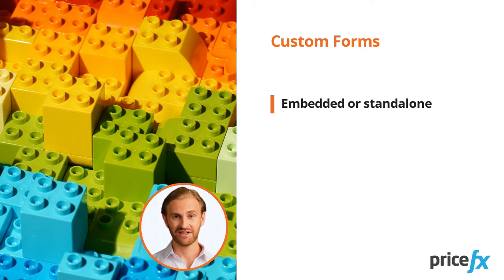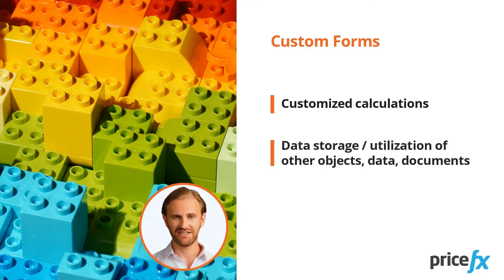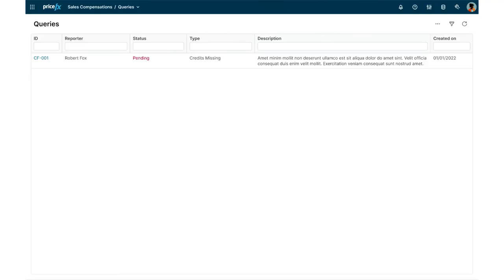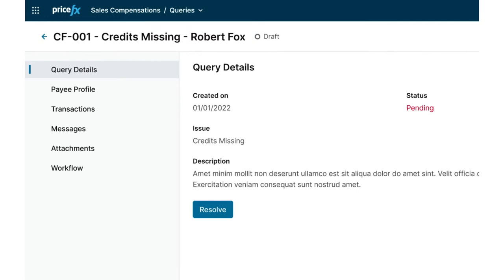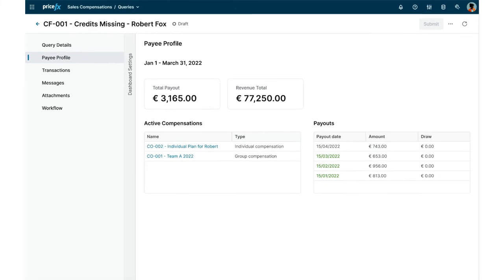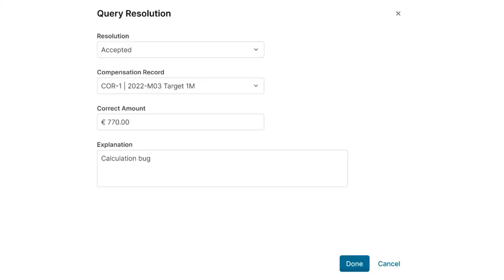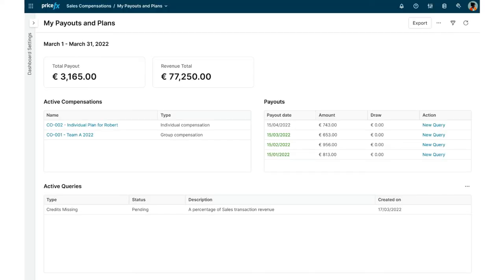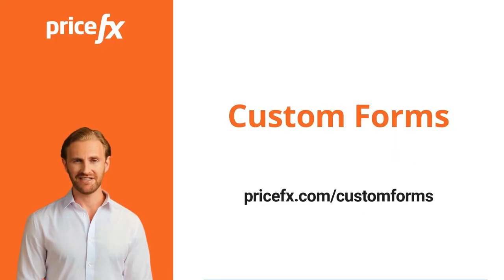Custom Forms by Pricefx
Learn how to build your own custom functionality for Pricefx with Custom Forms.